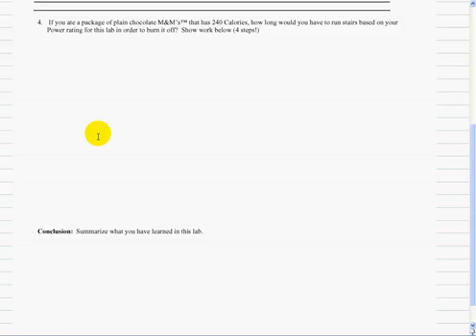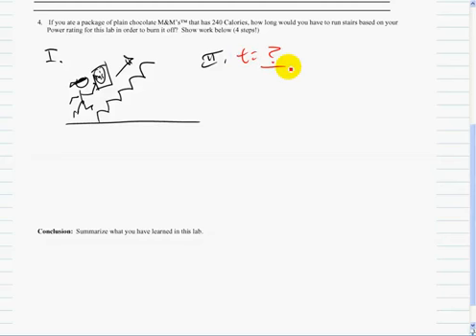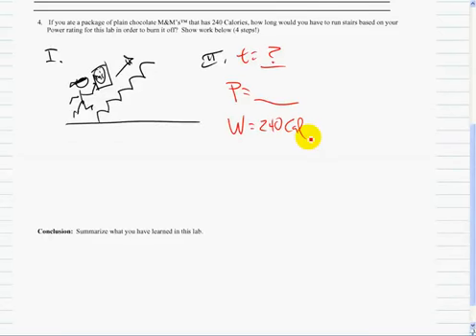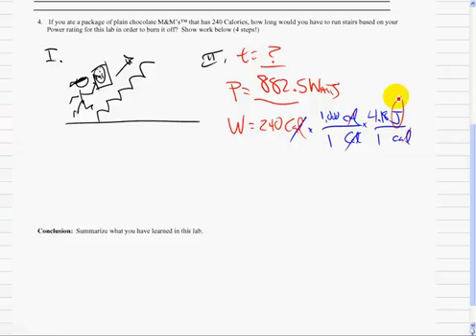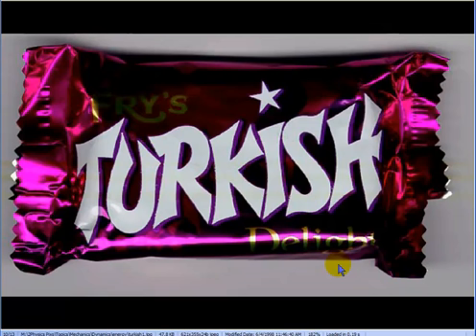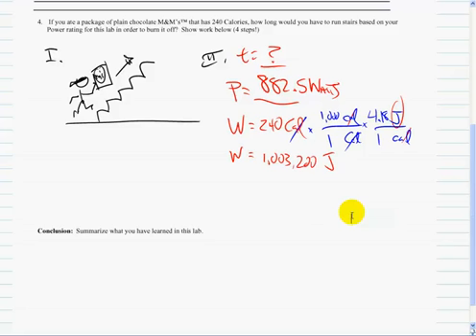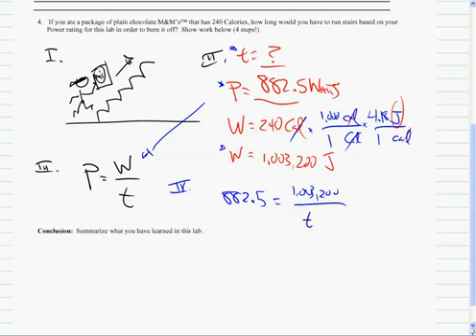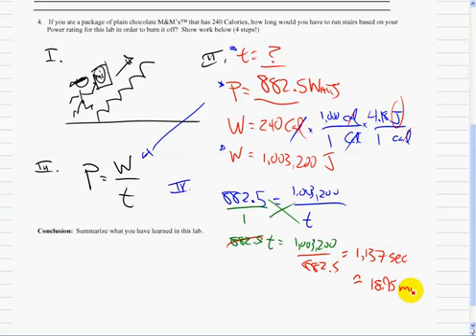Power Lab Wrap Up